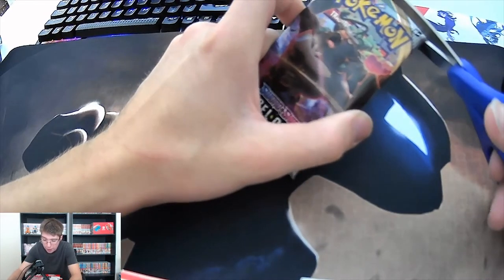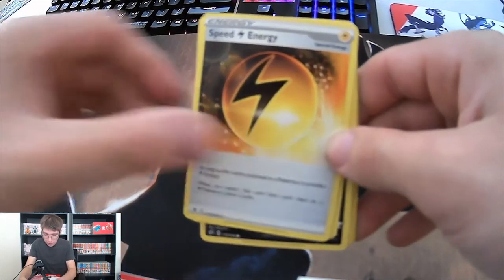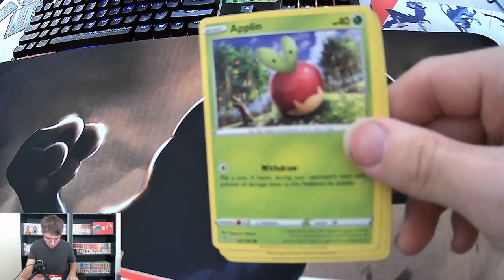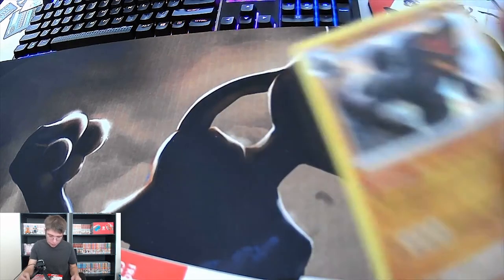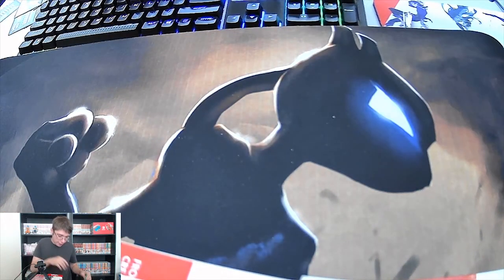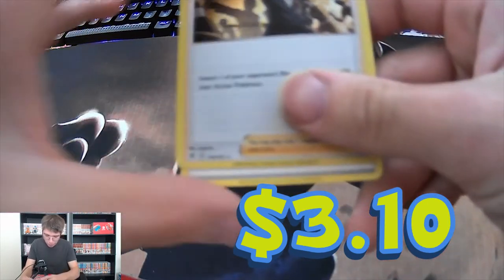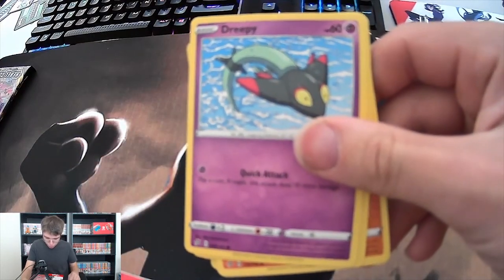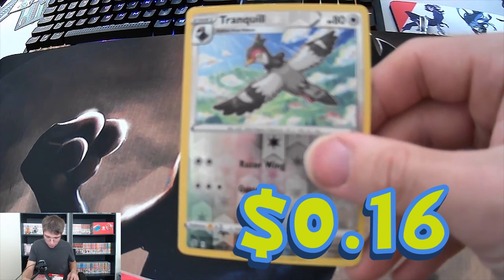Rebel Clash Booster Box Opening Pt. 2 *We Pulled A Rainbow Rare!*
hello everyone it's trainer steve and today its time to open a pokemon sword and shield booster box Part 2!